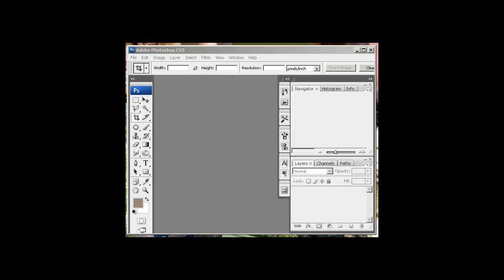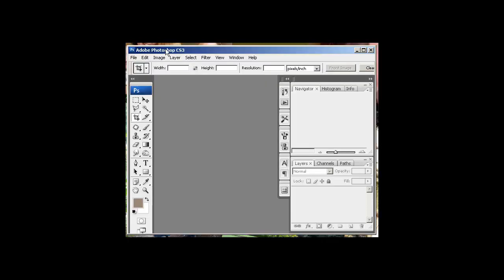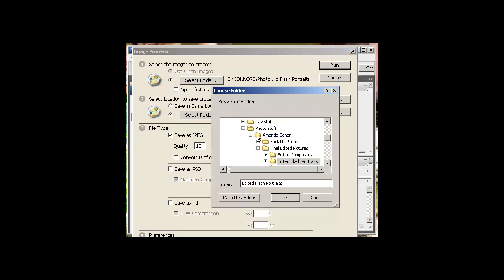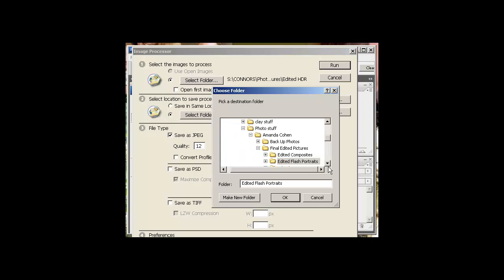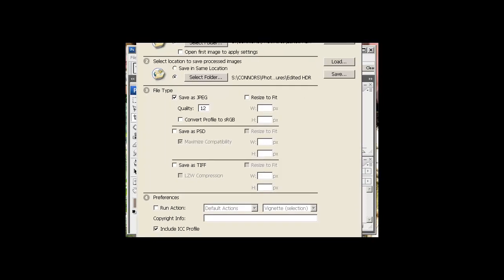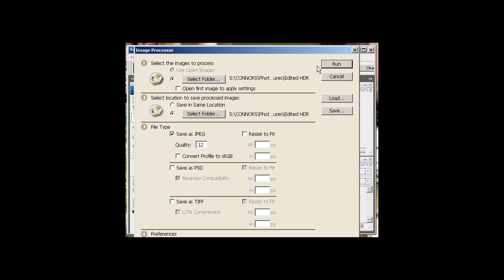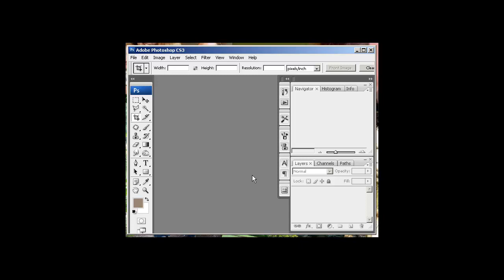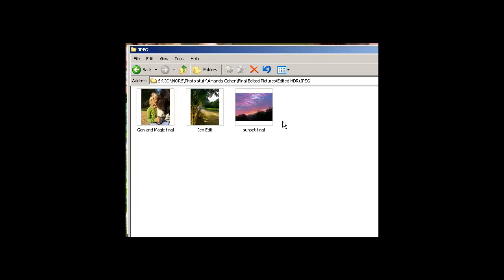Photoshop - How to batch convert PSD's into JPEGs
How to batch convert PSD's into JPEGs with one click using Photoshop